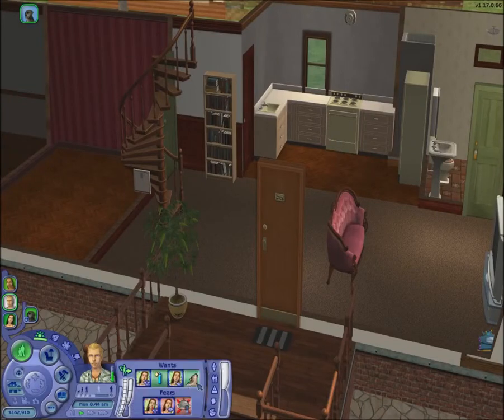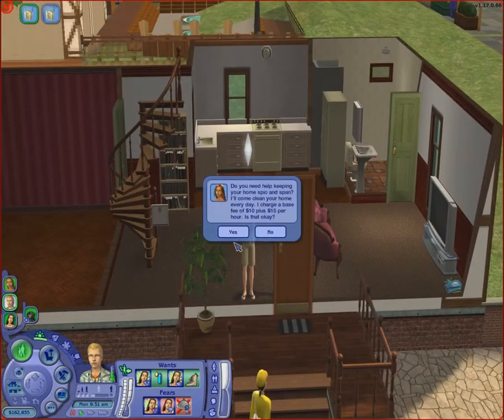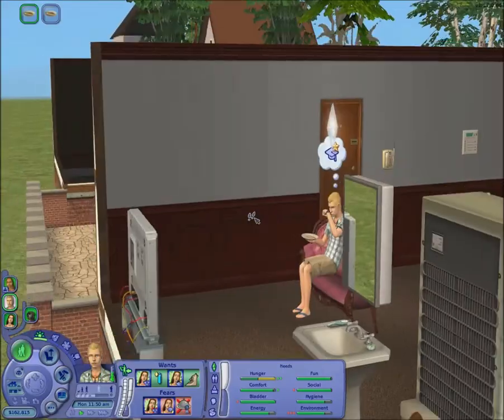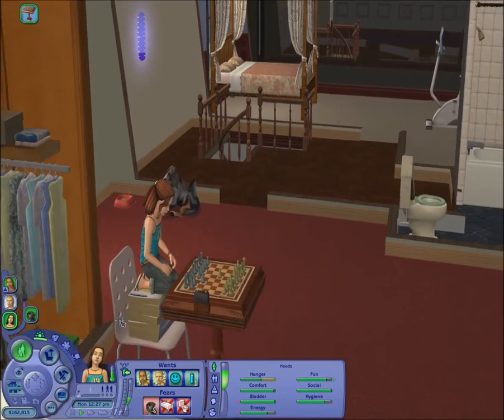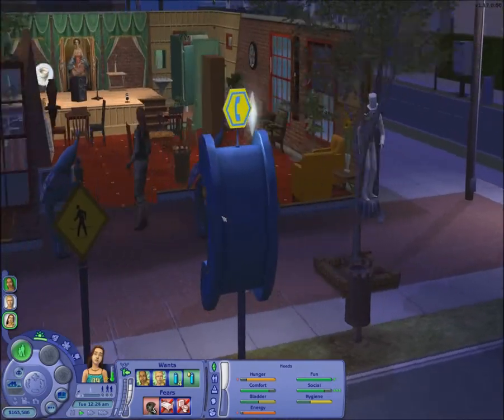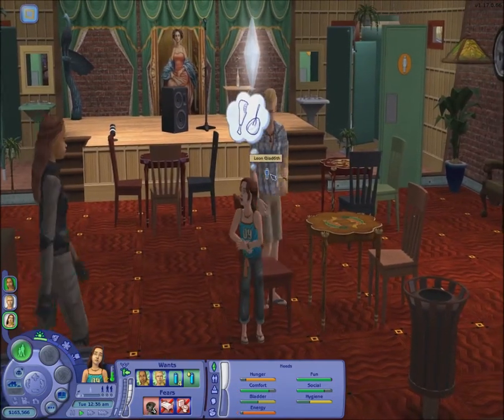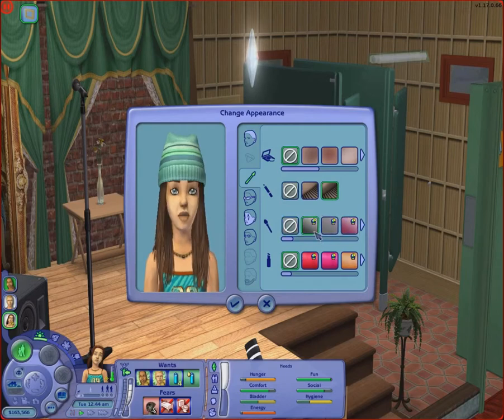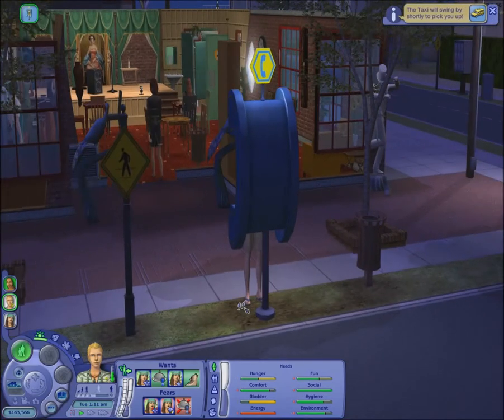Let's Play The Sims 2: Apartment Life Challenge - Crossroads Apartments - #1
Welcome to my Let's Play of The Sims 2: Apartment Life Challenge. And as always, take care!

Steam: glad6th